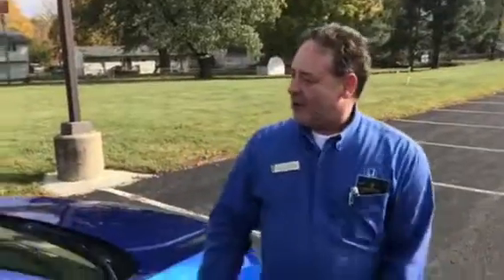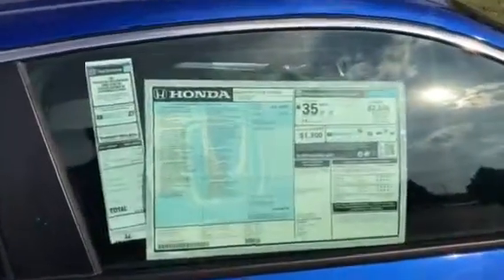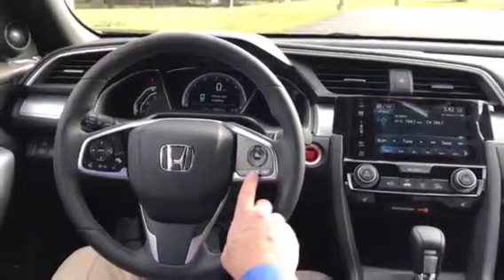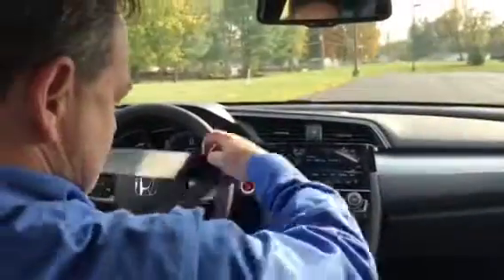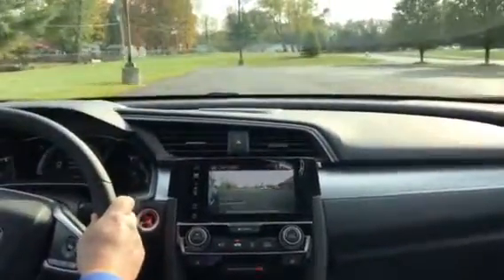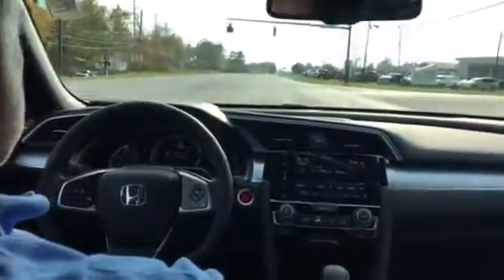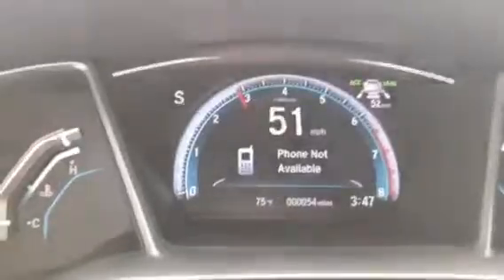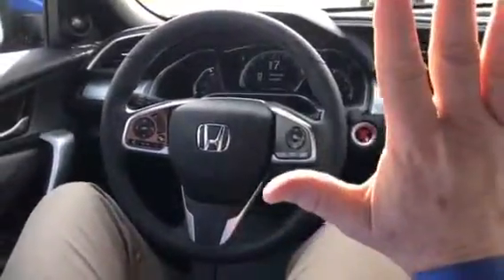2016 Honda Civic driving and stopping without assistance